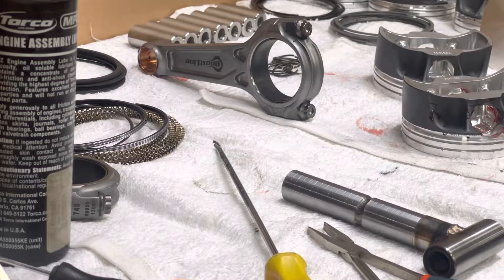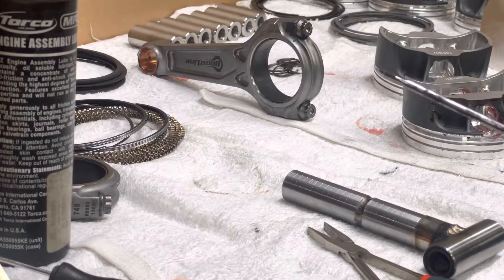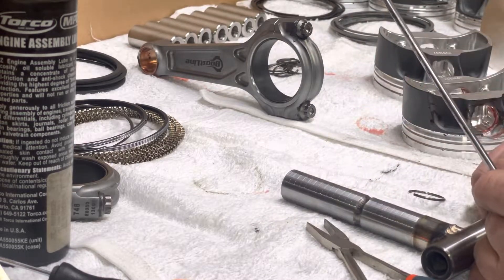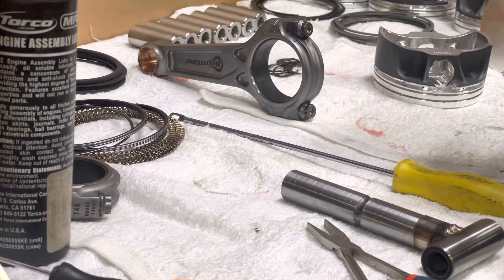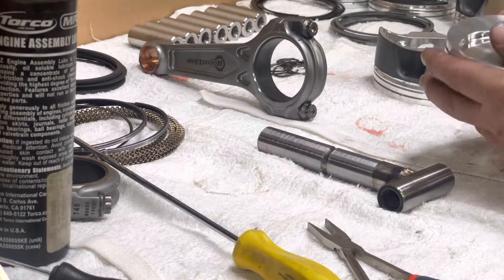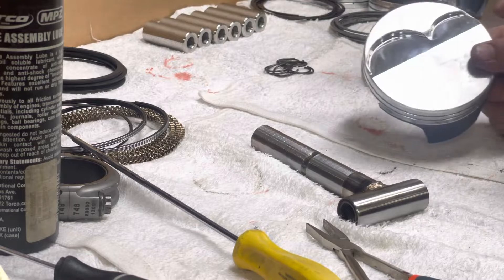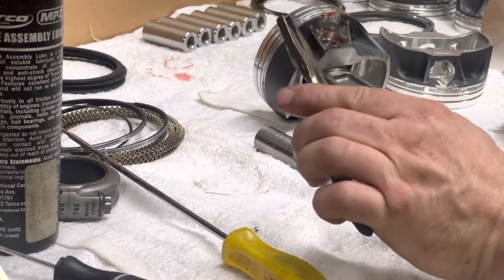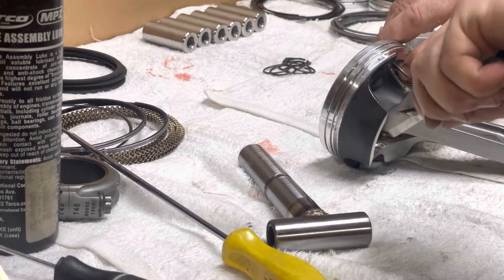My tricks for circlip installation on both ends of the piston. The easiest way I've ever seen.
I am friends￼ with many engine builders but I've never seen anyone install circlips into pistons the way that I've come up with. I believe that it's by far the easiest way to install them without worrying about them going flying across the shop￼ and without cussing your way through it.
I also share my process of assembling the piston and rod assemblies.

I have different ways of installing the circlips, depending on which end I'm installing it so be sure and watch both.